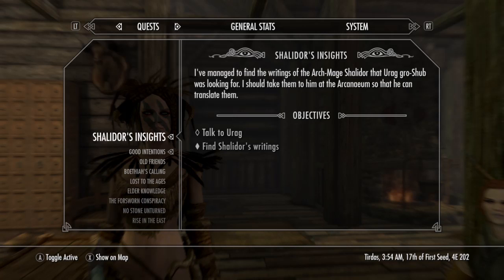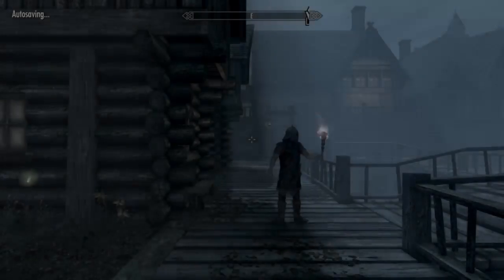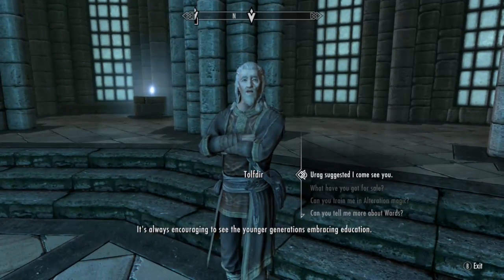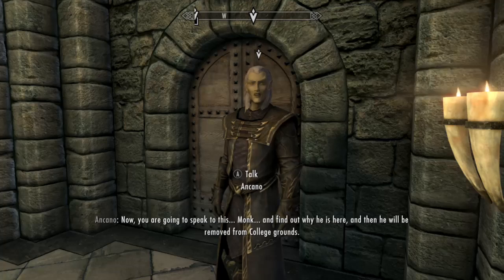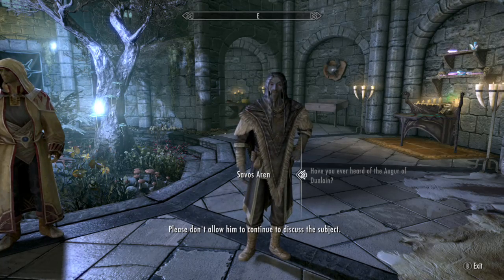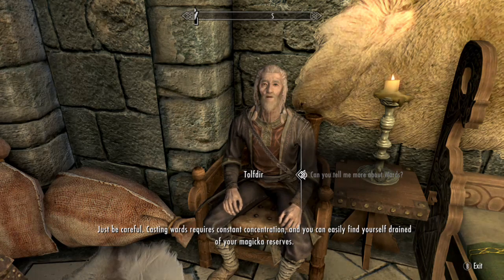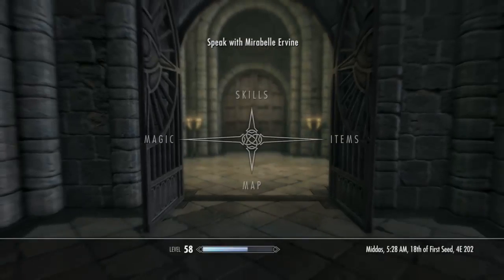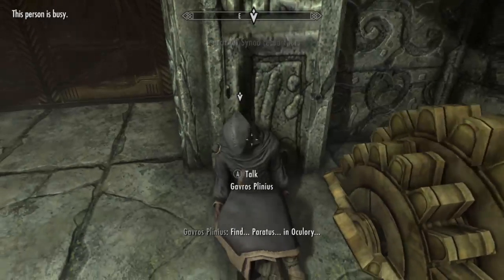SKYRIM - PART 58 - WOOD ELF - STRIDER_FORCE_ J